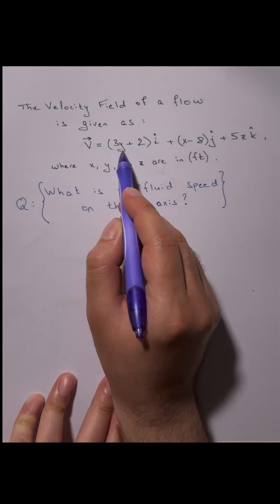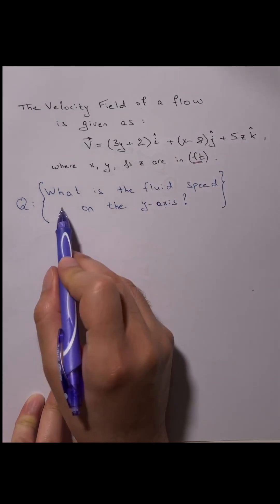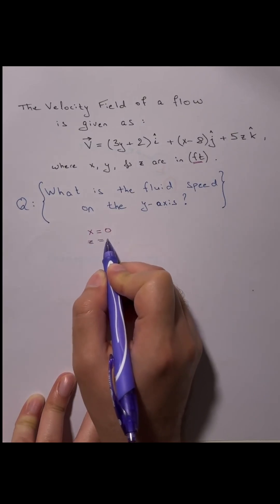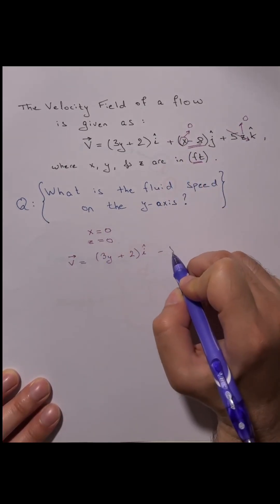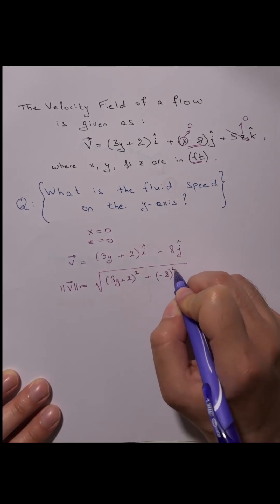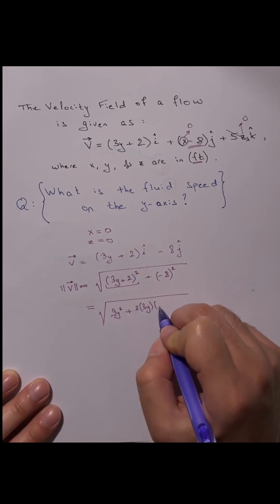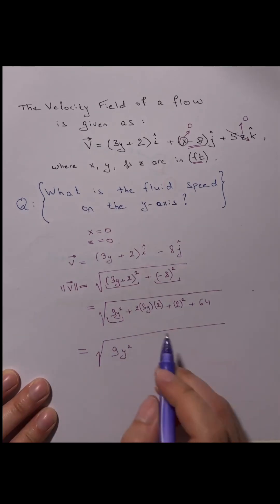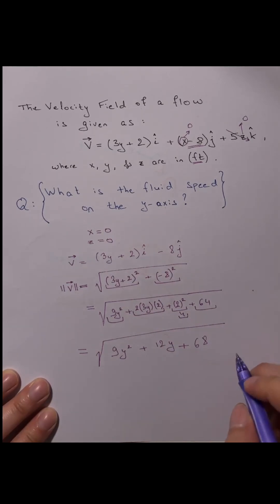shorts velocity mechanicalengineering engineering fyp learning speed vector math physics